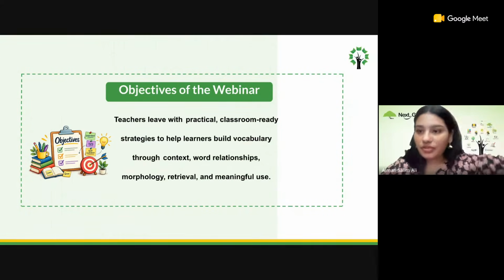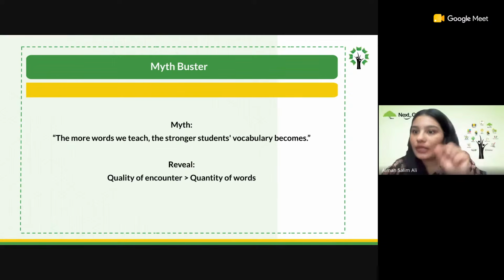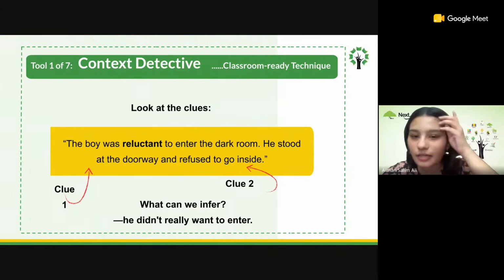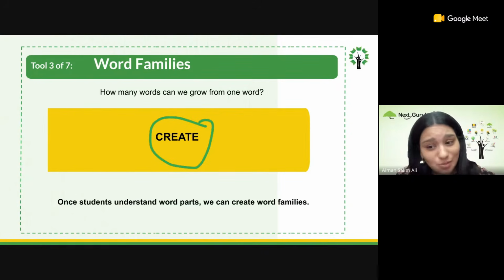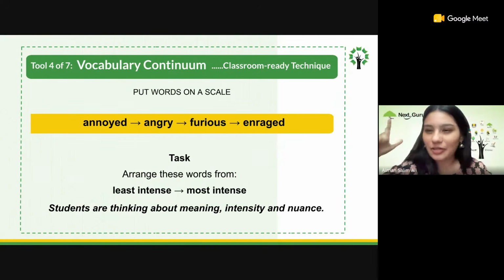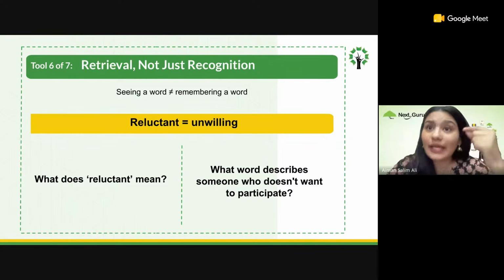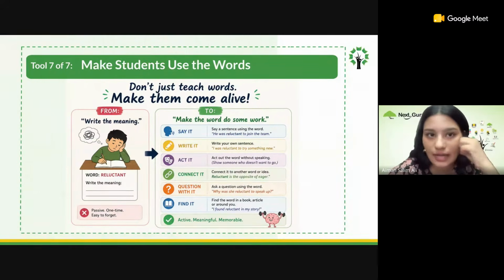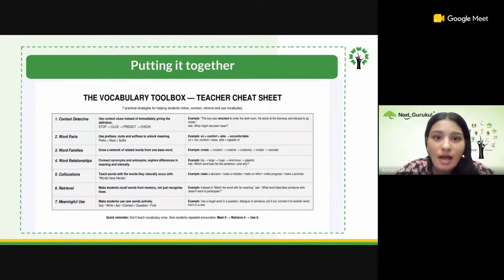The Vocabulary Toolbox: Strategies for Building Word Power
Join our Weekly Webinar Spree for an insightful session on “The Vocabulary Toolbox: Strategies for Building Word Power.” 📚✨

Discover practical strategies to help learners move beyond memorising words and start understanding, remembering, and using vocabulary confidently in real-life situations.

🎯 In this webinar, you’ll learn how to:

Build vocabulary through context and meaningful learning
Help learners use new words in real-life situations
Improve vocabulary retention with practical strategies
Encourage confident and effective word usage
Earn a participation certificate

Whether you're a school teacher, educator, academic coordinator, or education enthusiast, this webinar will provide valuable insights to make English more engaging and meaningful.